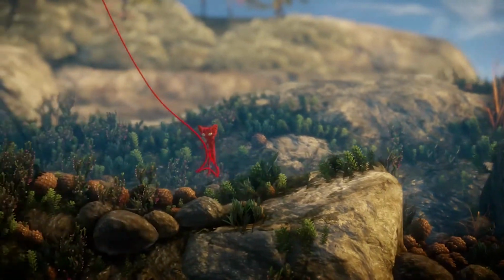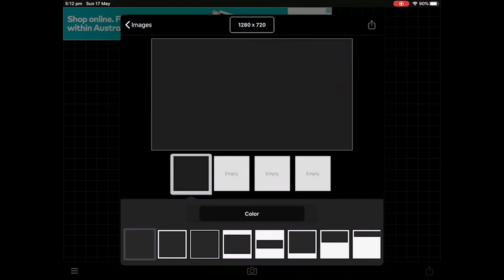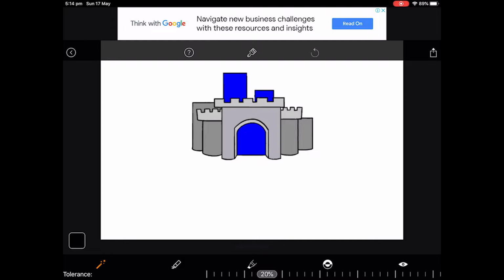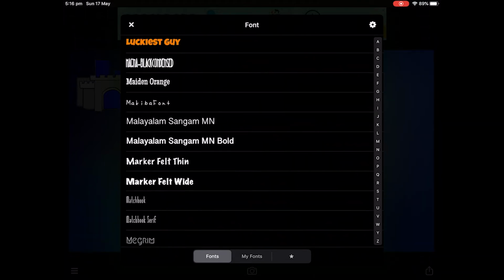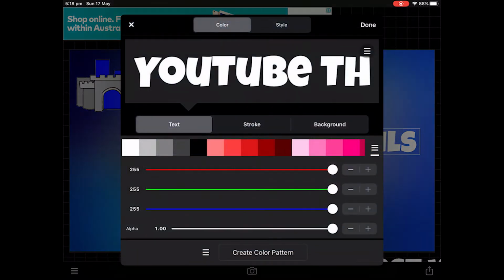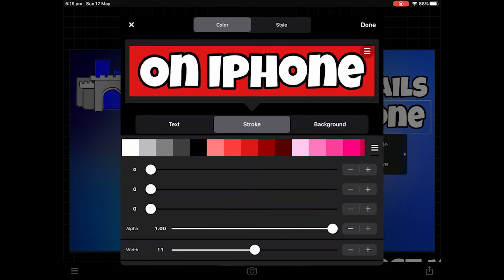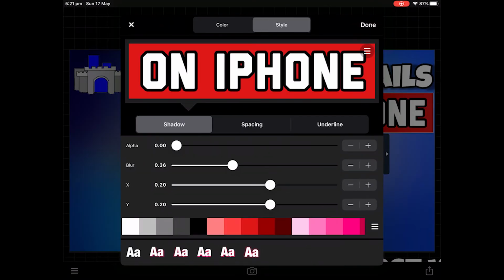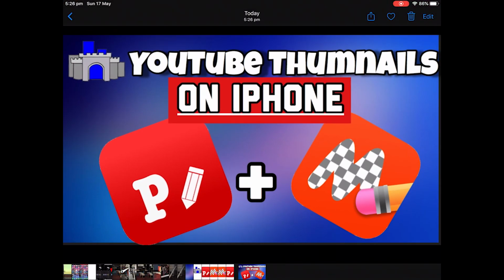How To Make Thumbnails (iPhone iPad) 2020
How To Make Thumbnails on iPhone
How To Make Thumbnails on iPad

Hope everyone who watched this video were able to create an awesome thumbnail for the latest YouTube video make sure you subscribe and leave a like as well as commenting any feed back in the comments.

Tech Fortress is a YouTube Channel designed to help people with their problems ad questions to do with their mobile devices. As well as having tutorials on helping people utilise there mobile device to create videos, run a YouTube Channel and many more.

Adobe Photoshop